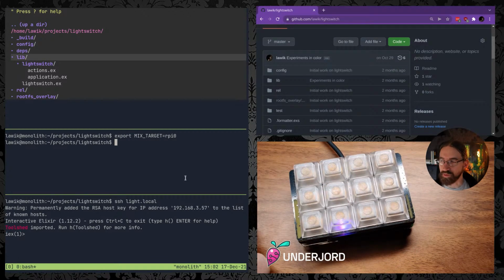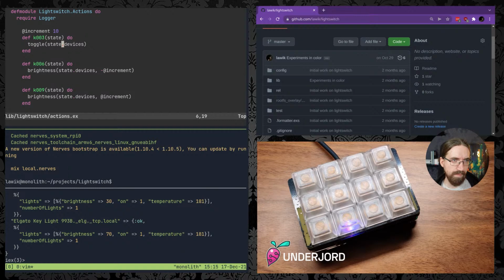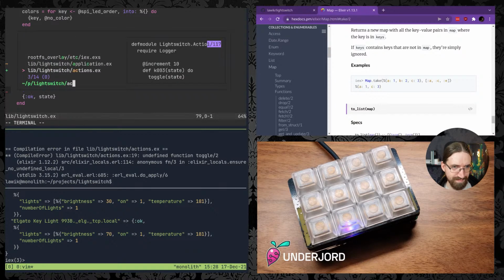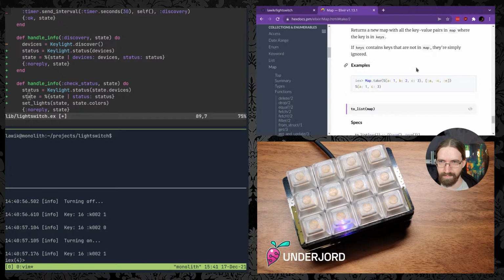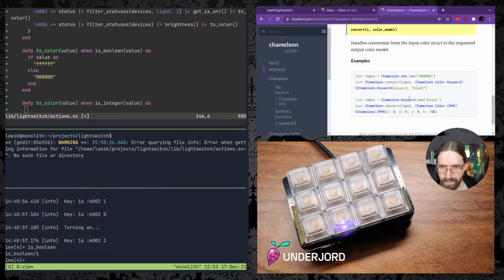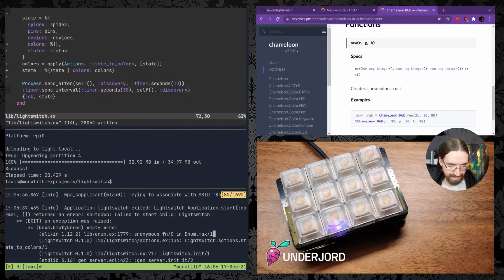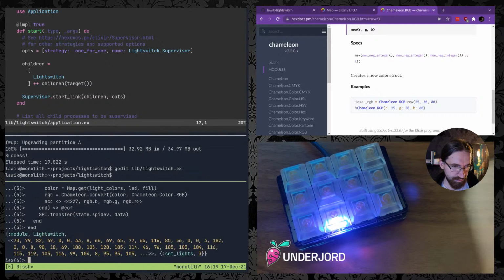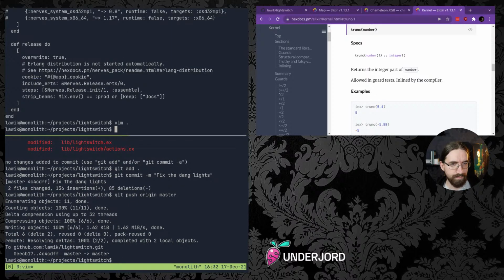Improving a GenServer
GenServer is the typical Actor abstraction in Erlang and Elixir. I've used one for talking to my Elgato Keylights in the lightswitch project

It was a quick job so I want to improve it in a few ways.
- Make it not need to pull the new state from lights before sending commands.
- Pull state in the background occasionally to keep relatively up-to-date.
- Always fetch status after sending commands.
- If there is time, improve the lighting on the keybow to represent the state of the lights.

Most of it should be doable during the stream. Welcome aboard.